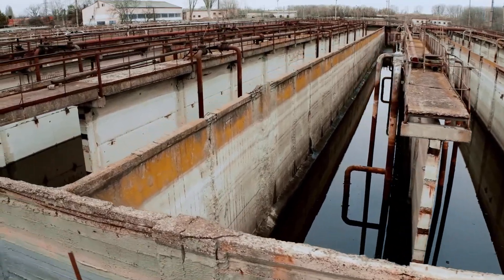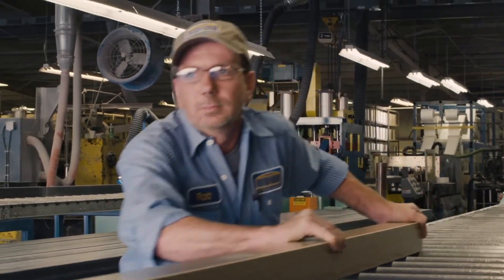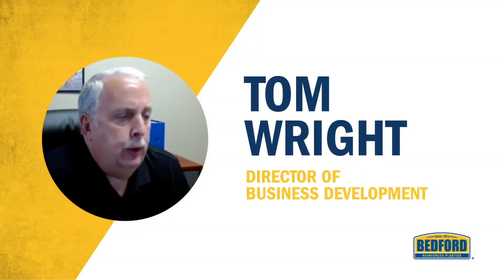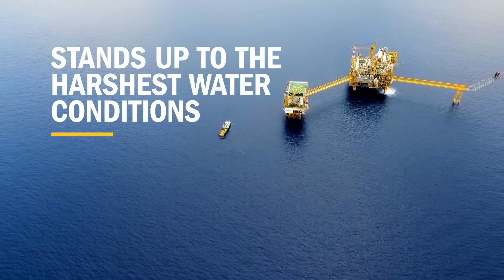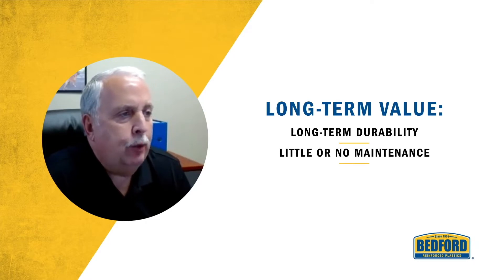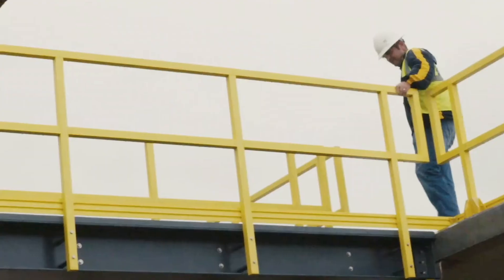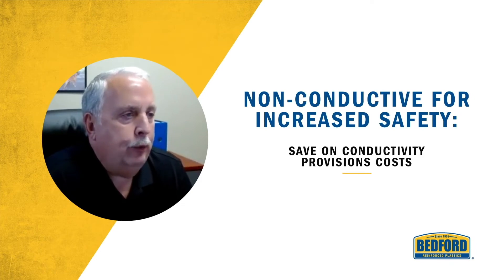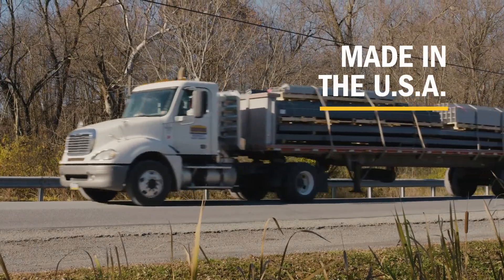Why You Should Choose FRP Material for Waterworks, Wastewater and Marine Applications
Mixing traditional building materials with water leads to rust, corrosion, swelling and warping. The result? Safety problems, structural damage and high replacement costs. That's why water property structures are turning to fiberglass-reinforced polymer (FRP) materials.

Count on the strength and durability of non-corrosive PROSeries and ReadySeries FRP materials. Watch the video now to learn more.